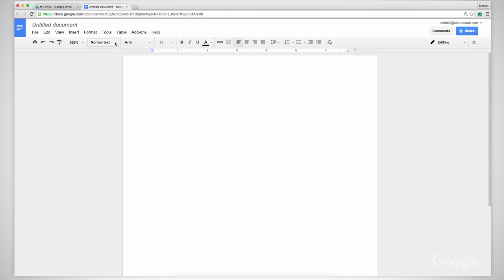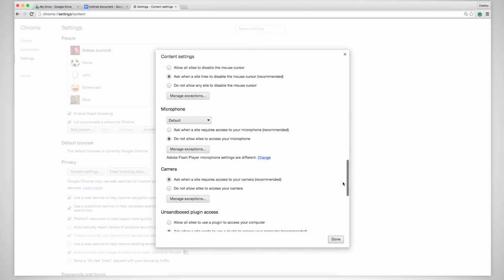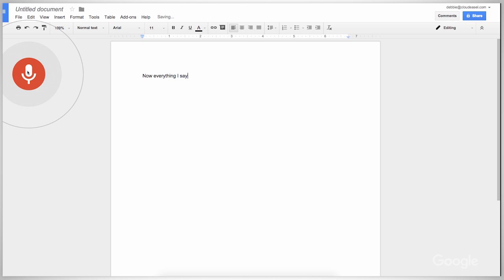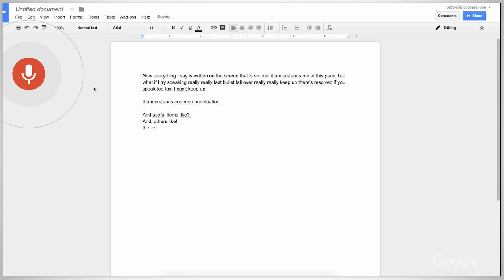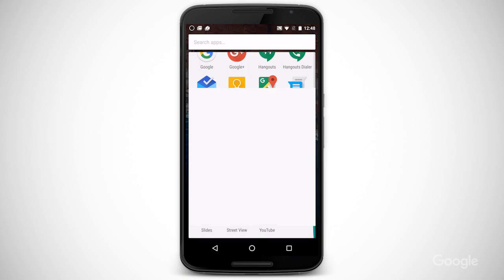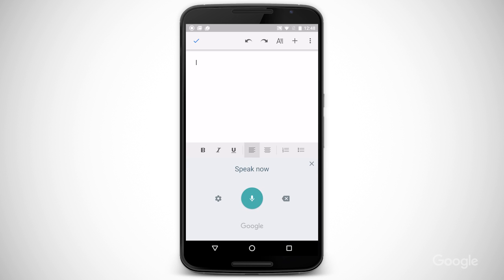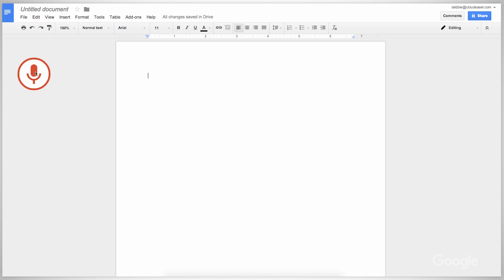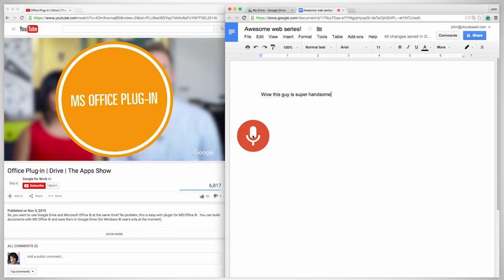ITS @ SMC: Google Docs Voice Typing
You can type and edit a document by speaking in Google Docs.  This video will show you how to enable the voice typing tool.
Note: This feature is only available in Chrome browsers.
Want to learn more, visit the Tech Bar.